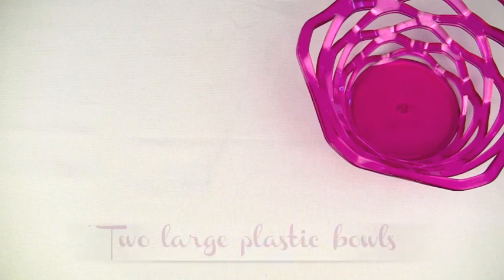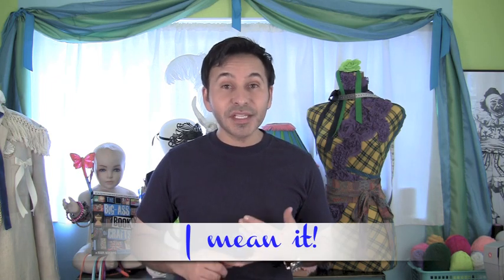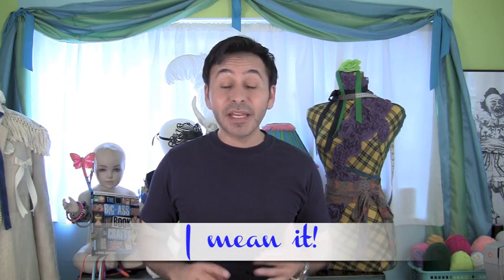How to make a Dollar Store Pendant Lamp DIY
Make a super chic pendant lamp from two large plastic dollar store bowls and impress your friends with your savvy style!  Basic supplies are all you need to make these awesome lamps.   Want more ideas?  and join me here
Make sure to look for Make Your Mark on PBS this September!
The Official YouTube Channel for Mark Montano, Author and TV Host. Mark writes The Big Ass Book of Crafts Series, the best selling craft books in the US. Videos feature various how-to crafting videos from Mark's "Make Your Mark" Web Series.